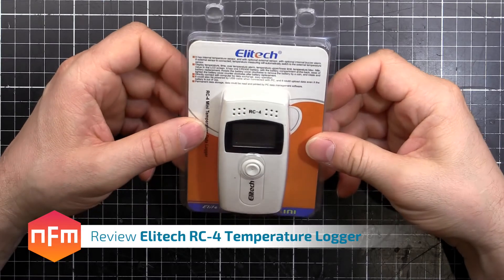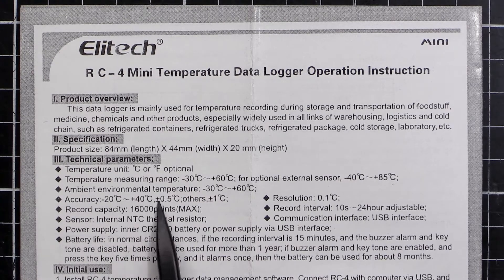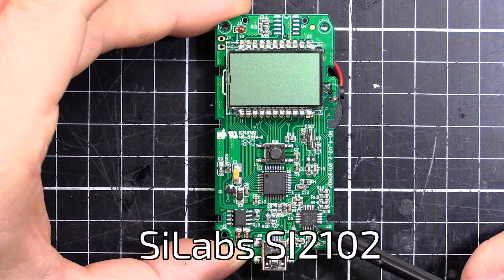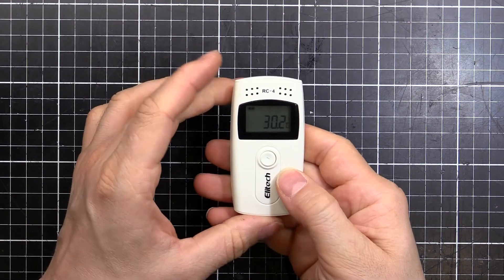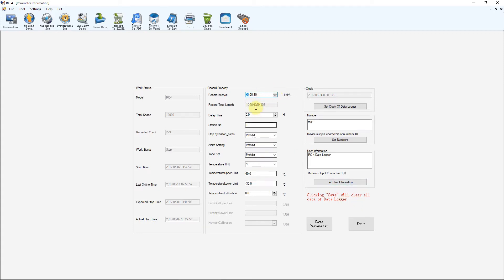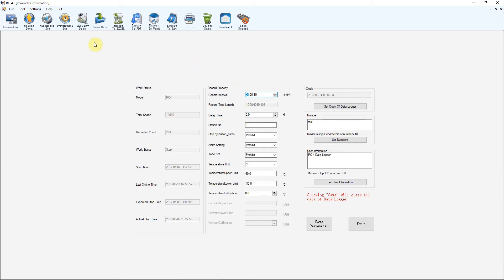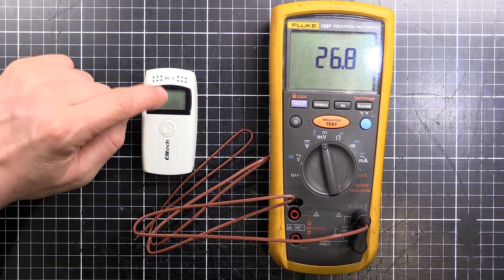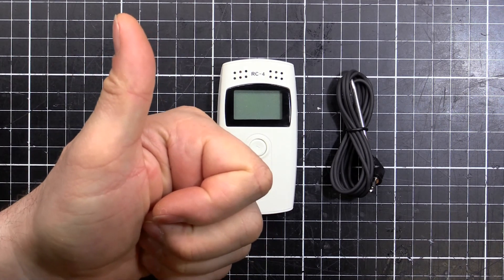Elitech RC-4 Temperature Data Logger Review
In this video I take a look at the RC-4 temperature data logger made by Elitech.